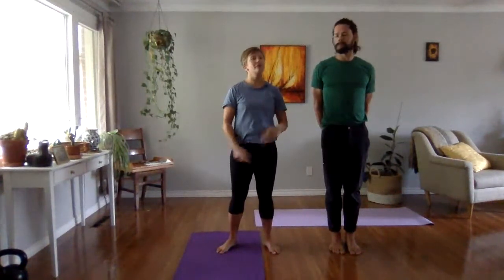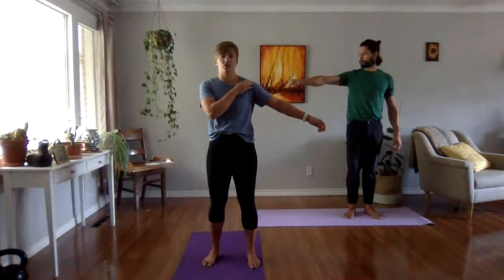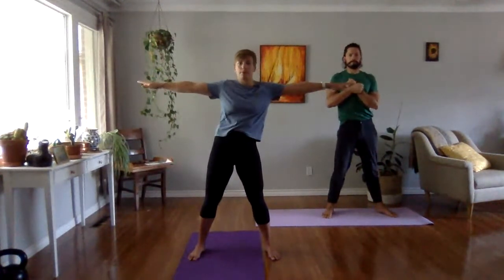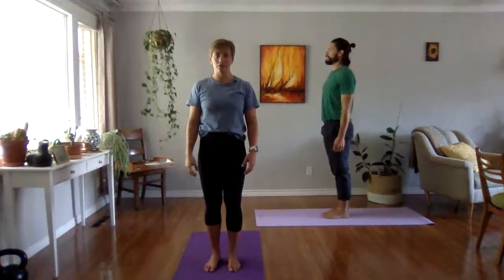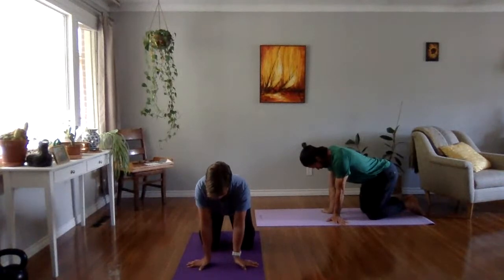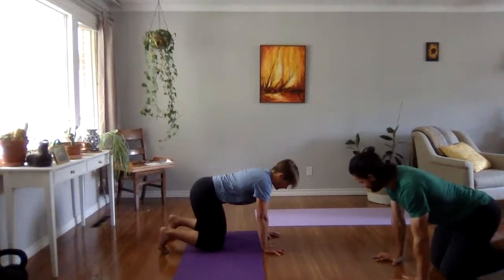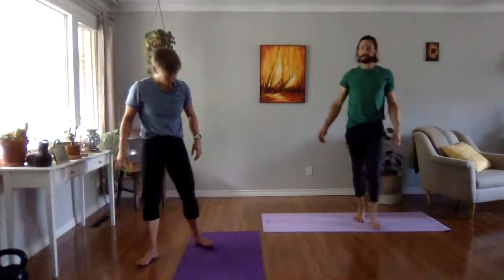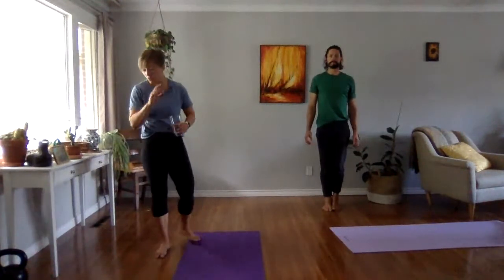Wake Up with The Morning Routine. Welcome to our home | Strong + Simple Exercises. August 9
Barre Words

little lifters words

Restore and Recharge

Strength and Swing

Kettlebell Basics

Handstands

Yoga practice, ,

Morning Routine Words

Mobility Club
Indian club, movement practice, shoulder exercises, brain gym activities, coordination exercises, follow along exercise, 30 minute mobility , hip mobility , shoulder mobility, core strength, balance, seniors workout, bodyweight exercise, classic exercise, women’s workout, men’s workout, exercise over 50, workout at home,

The Body Basics Words (push